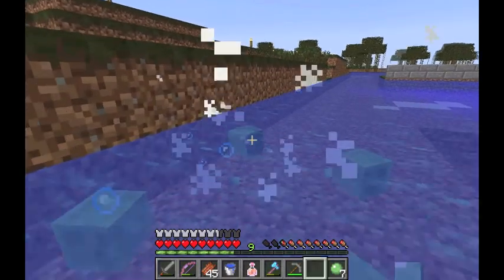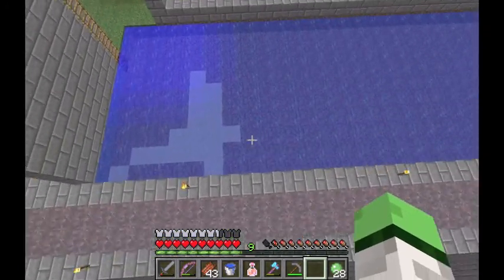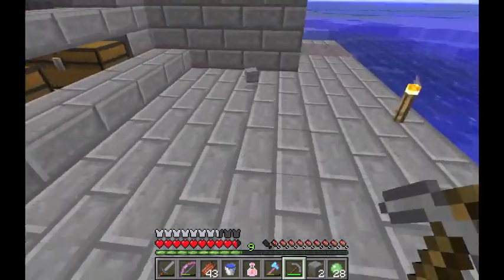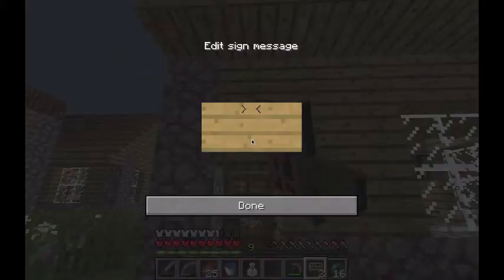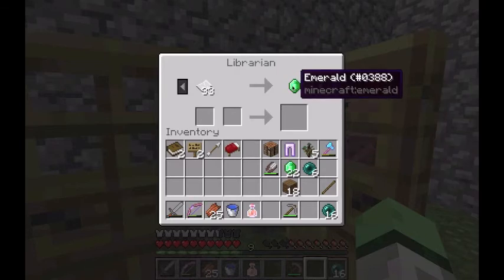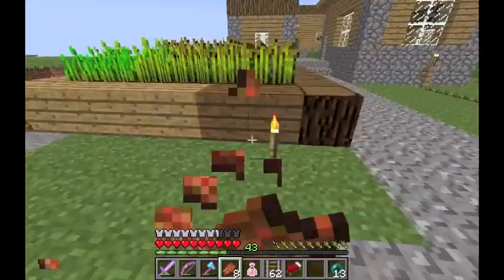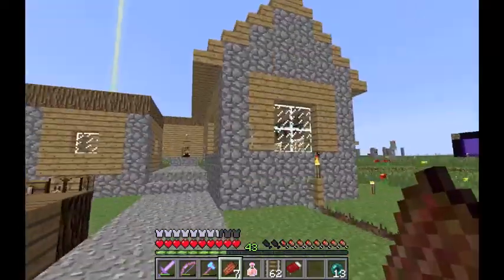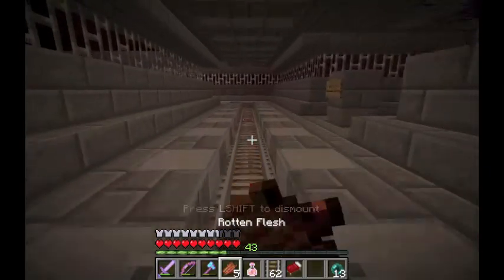Menfa Plays Minecraft Episode 34 - Farmland castle and deleted chunk?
In this episode I activate the new crop farm for the first time and get a decent harvest. Also let this be a lesson to you snapshoters, the snapshots can delete chuncks 0_o IT DELETED HALF A FREAKING BEACON!!!

If you liked or enjoyed the video then please subscribe for moar and feel free to comment on any improvements that you can see or would like to happen in the future!